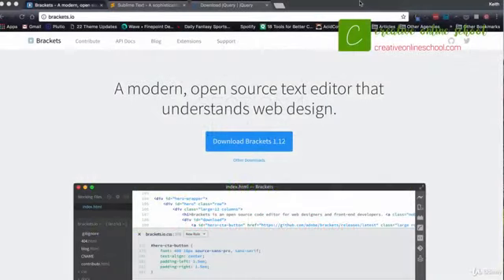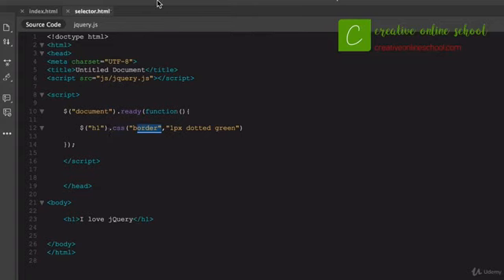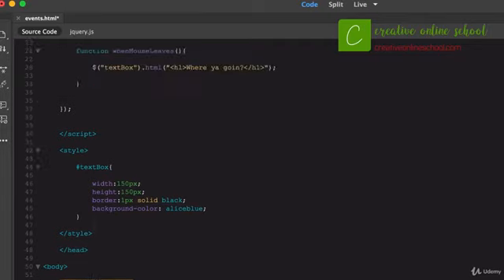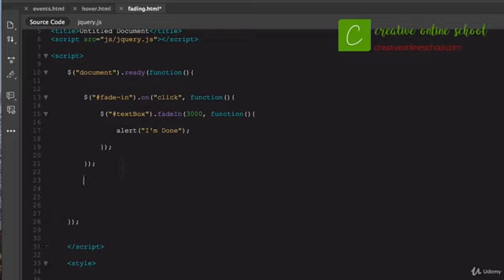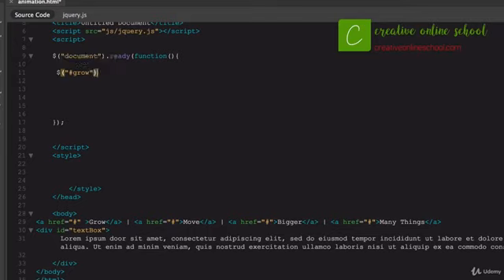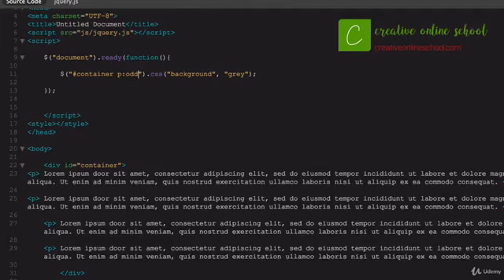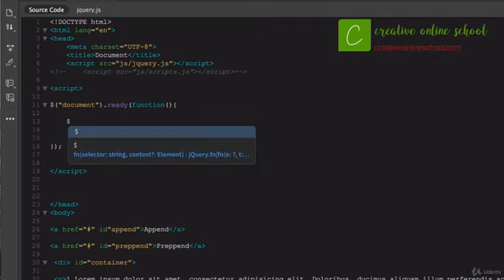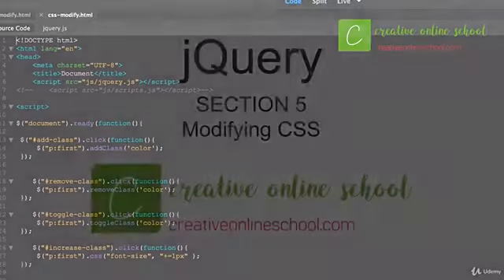Complete Jquery from beginner to professional